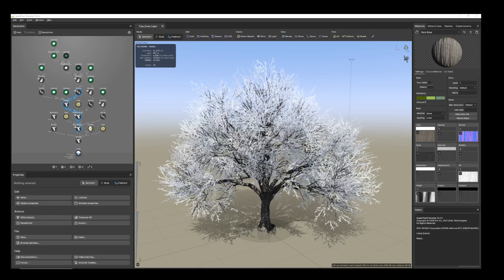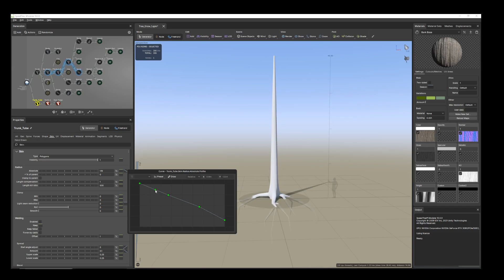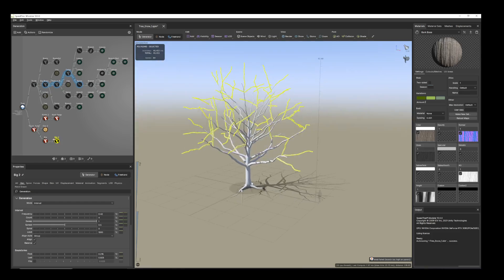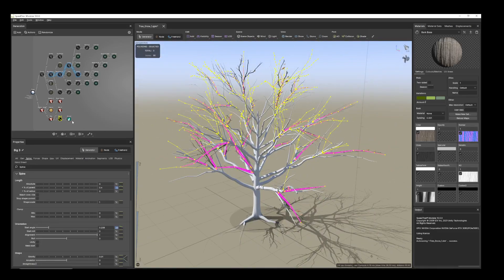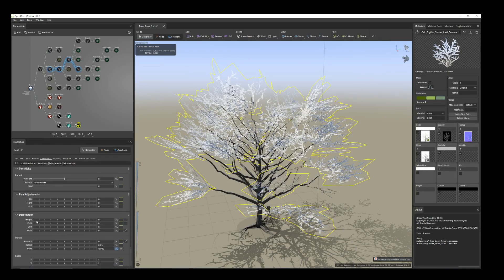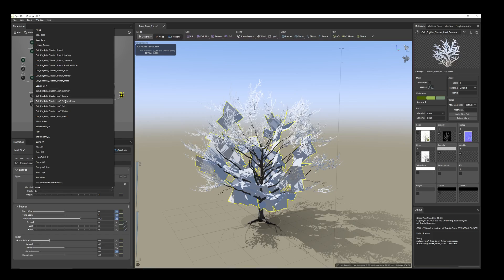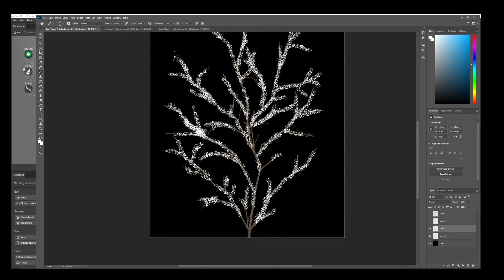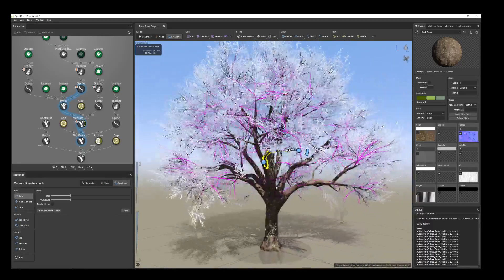Speedtree - Tutorial - How to model Game Ready Frozen and snowy tree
This tutorial guides you through the process of creating a realistic frozen tree model in Speetree. You'll learn how to model the tree trunk and branches, add leaves, create a frozen leaf texture with snow in Photoshop, rearrange the tree's structure, and finally, add the tree's roots.